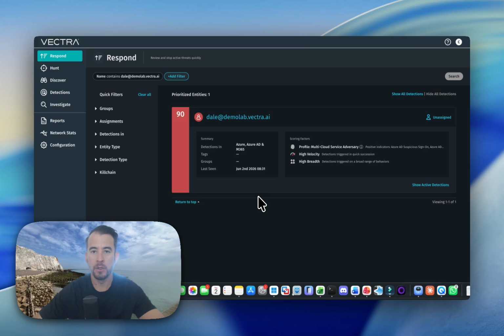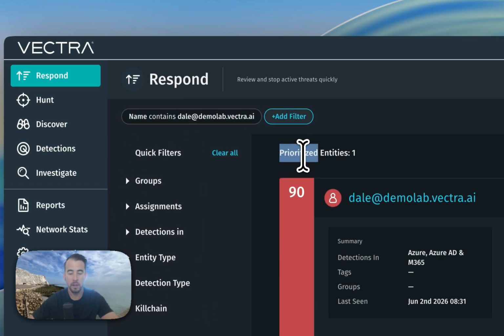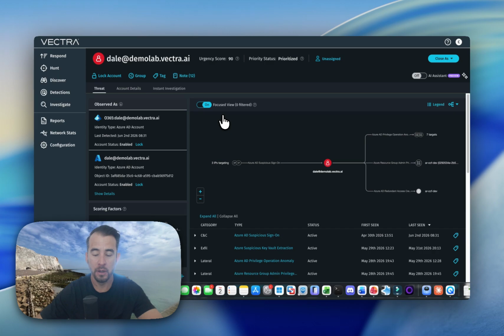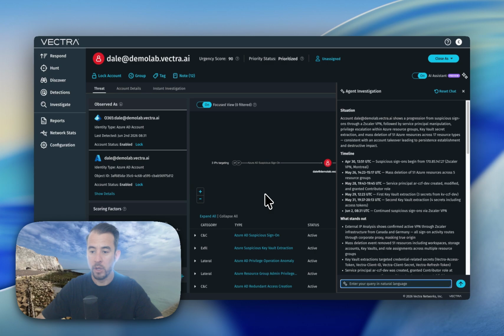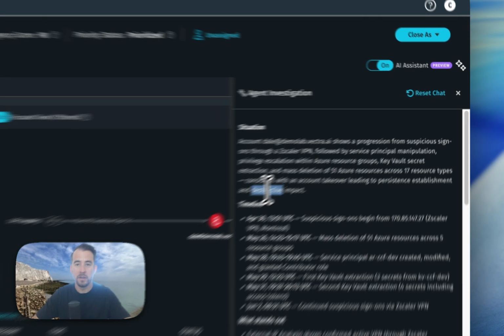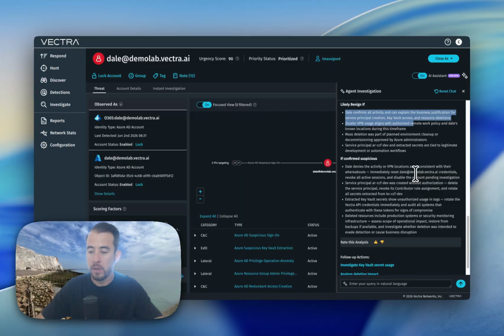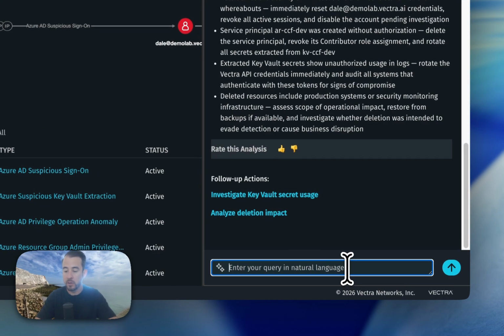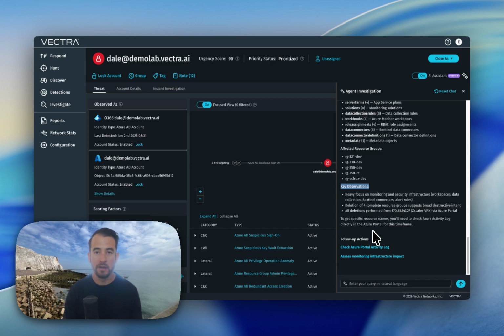Vectra AI Agent Investigation - 3 minute demo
Vectra AI Agent Investigation will speed up investigations and analysis with the assistance of a natural language Agent which an operator can continue to prompt to understand the nature of an incident, summarise key data for reporting, and guide appropriate response actions for isolation and clean up. This feature is currently in private preview with a generally available release date targeted for 2026.